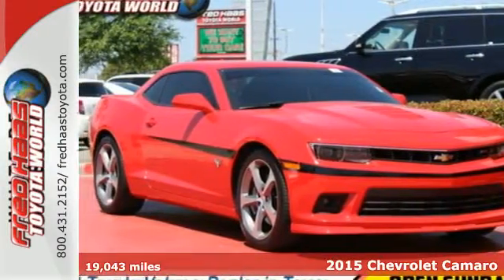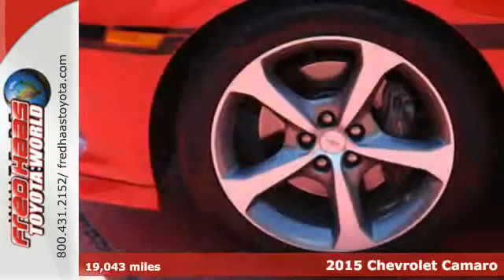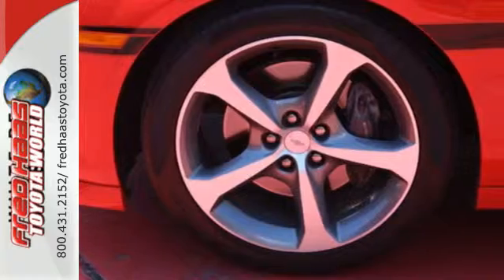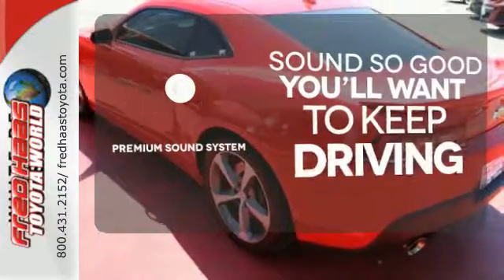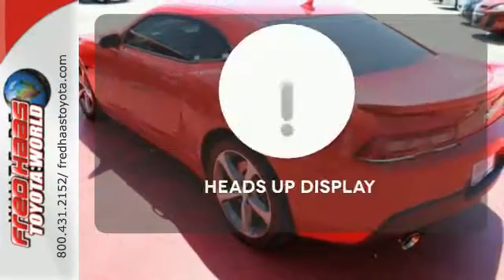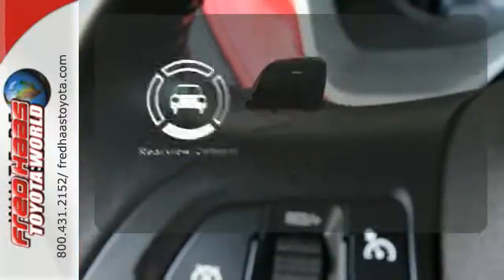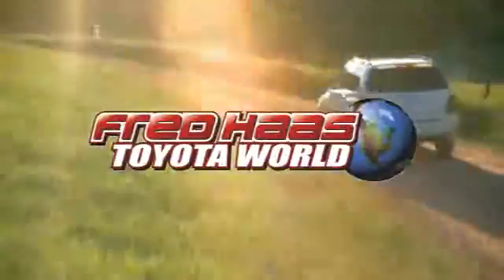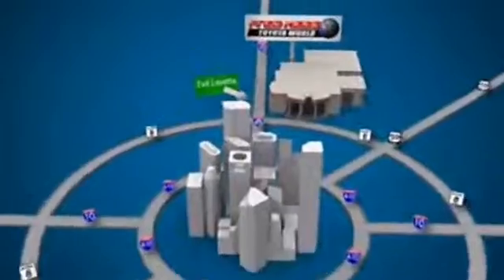Used 2015 Chevrolet Camaro Spring TX Houston, TX F9210464P - SOLD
Year: 2015
Make: Chevrolet
Model: Camaro
Trim: SS
Engine: 8 Cyl. 6.2L
Transmission: Automatic
Color: Red
Mileage: 19043
Stock #: F9210464P
VIN: 2G1FK1EJ1F9210464
This Chevrolet Camaro has a dependable Gas V8 6.2L/376 engine powering this Automatic transmission. Wipers, front intermittent, Windows, power with driver and passenger Express-Down/Up, Wheels, 20 x 8 (50.8 cm x 20.3 cm) front and 20 x 9 (50.8 cm x 22.9 cm) rear flangeless, painted aluminum with Bright Silver finish, Visors, driver and front passenger vanity mirrors, covered, Universal Home Remote includes garage door opener, 3-channel programmable. Carfax One-Owner Vehicle.*This Chevrolet Camaro Comes Equipped with These Options *Trunk release, remote, located on driver-side, Trunk emergency release handle, Tires, P245/45R20 front and P275/40R20 rear, blackwall, summer (Do not use summer-only tires in winter conditions, as it would adversely affect vehicle safety, performance and durability.), Tire sealant and inflator kit in place of spare tire, Tire pressure monitor system, Theft-deterrent system, PASS-Key III, Suspension, Performance, Steering, power, variable ratio, electric, Steering wheel, 3-spoke leather-wrapped, Steering wheel controls, mounted audio controls, Steering column, manual rake and telescopic, StabiliTrak, stability control system with traction control, Spoiler, rear, Spare tire and wheel, not desired tire sealant and inflator kit in place of spare tire, Sill plate, Chevrolet.*Drive Your Chevrolet Camaro SS With Confidence *Carfax reports: Carfax One-Owner Vehicle, No Damage Reported, No Accidents Reported.*Visit Us Today *Come in for a quick visit at Fred Haas Toyota World, 20400 Interstate 45, Spring, TX 77373 to claim your Chevrolet Camaro!

Address:
20400 I-45 North